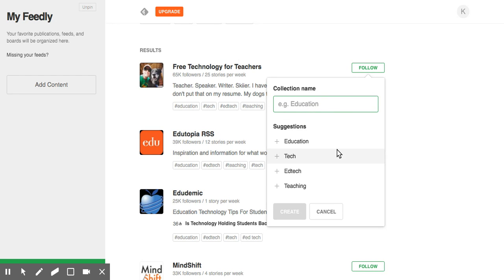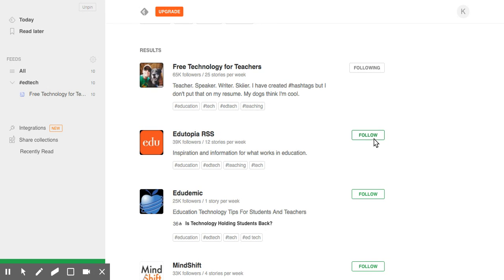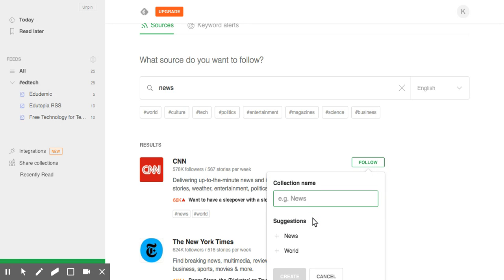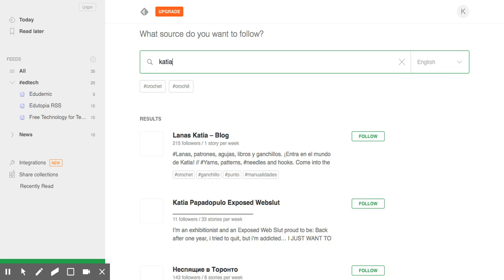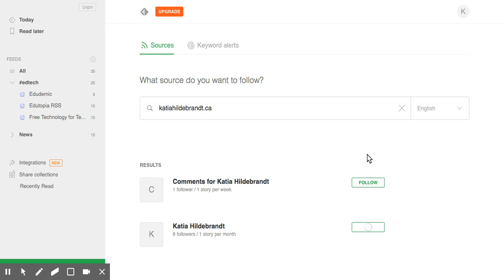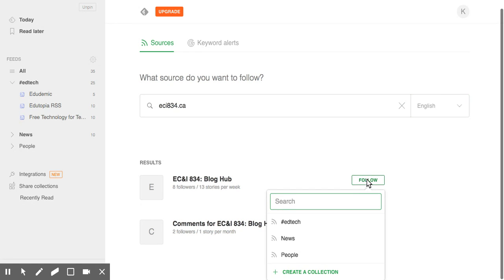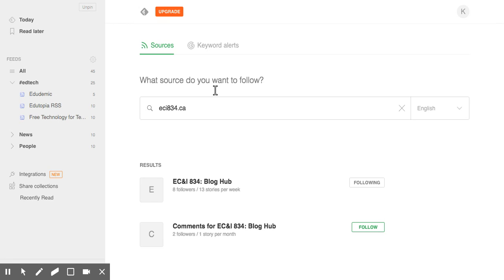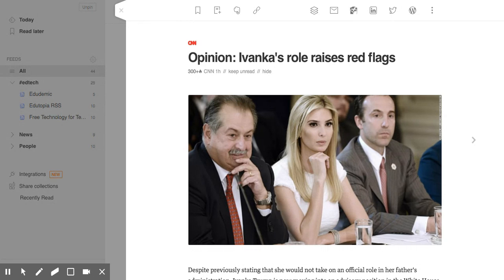Using Feedly to aggregate and share blog posts and articles